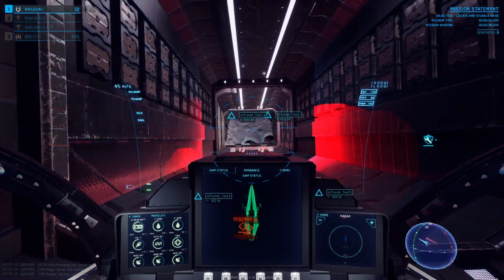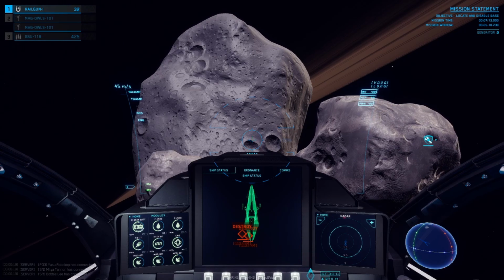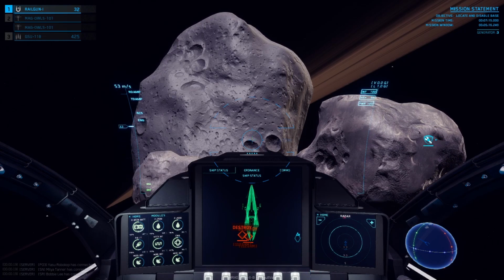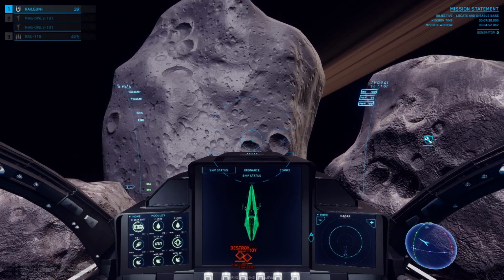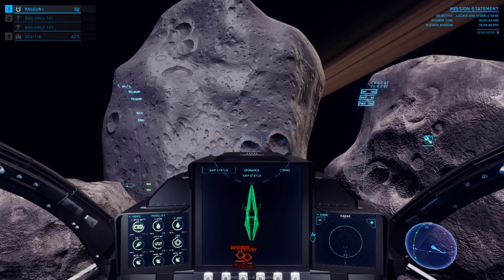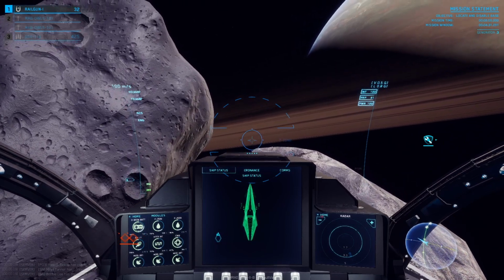In the Black Tutorial |Flip and Burn Tactical Maneuver| Closed Beta Gameplay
A flip and burn is a tight maneuver that quickly decelerates a ship's speed by performing a 180-degree turn and using the main thrusters to stop the momentum of the vessel. A flip and burn can be used for evasive action, reorienting a ship's weapon systems, and quickly changing directions. Or all of the above. A flip-and-burn does use a good portion of fuel, but this maneuver can change the outcome of numerous, potentially deadly, scenarios for mercenaries in the void of space.

In The Black is an intense team-based online space combat simulator with a laser focus on combat. Everything in the game is researched and designed in consultation with aerospace engineers and space scientists in order to put you in the cockpit of the most lethal machines ever devised.